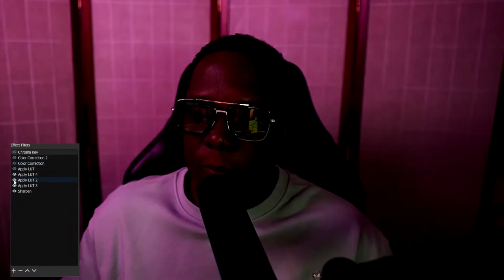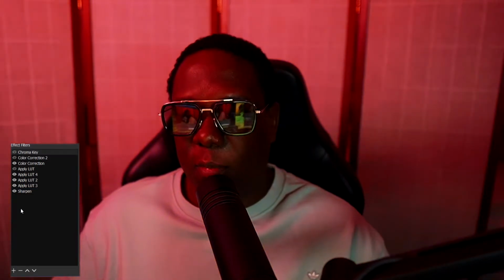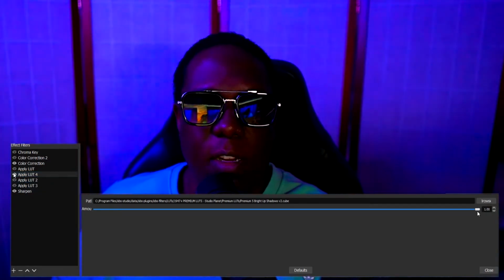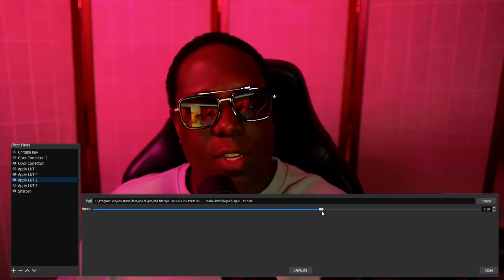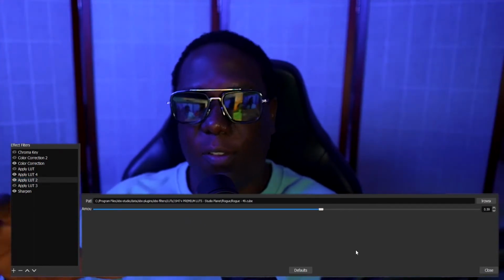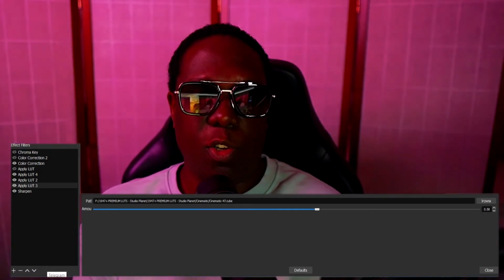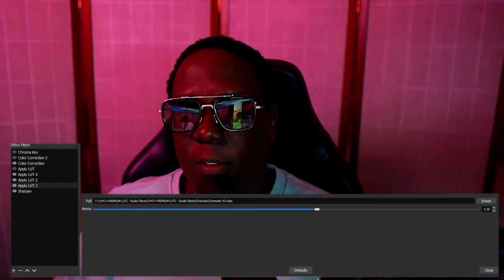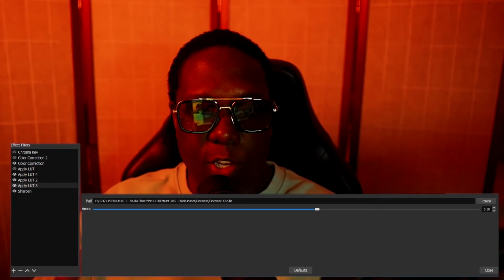LUTS In OBS Tutorial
LUTS!

LUTS for live streaming helps your livestream by improving your color
profile on your Camera or Webcam. Most use one LUT to get the color they want. I'm going to show you how I use multiple LUTS layering them together in OBS to get a more detailed and unique look.

📌Sony Alpha a6400
📌GoPro HERO7 Black
📌Cheap Neewer Lights
📌(GREAT VALUE)SanDisk 128GB Extreme Card

Audio Equipment
📌Aston Stealth Microphone
📌Blue Compass Boom Arm
📌Edifier R1850DB Active Bookshelf Speakers
📌beyerdynamic Dt 990 Pro

PC GEAR:
📌Corsair K95 RGB Keyboard
📌Corsair Ironclaw Wireless RGB
📌XG17AHPE Monitor ASUS ROG Strix